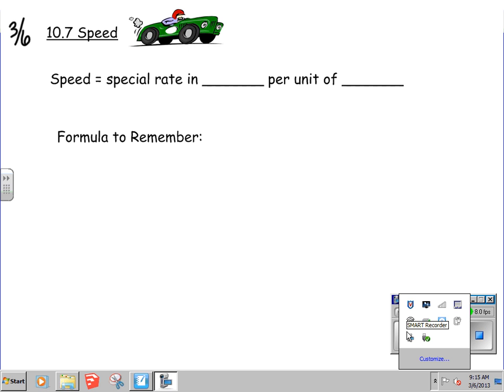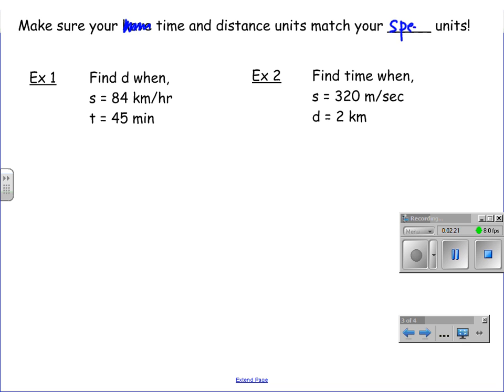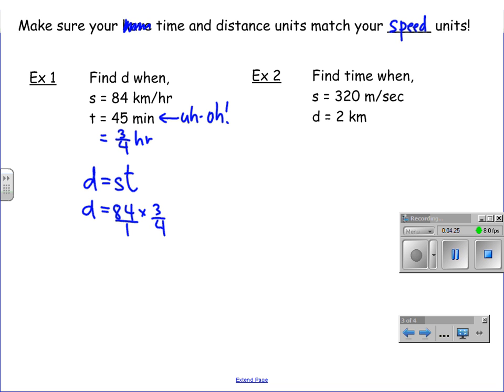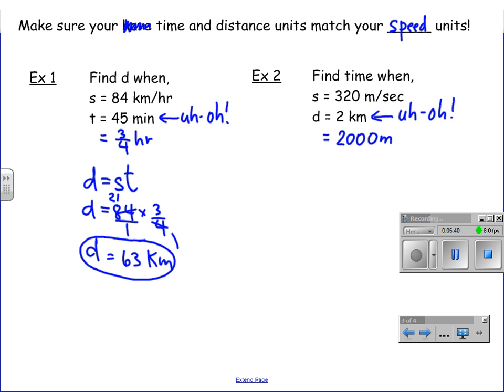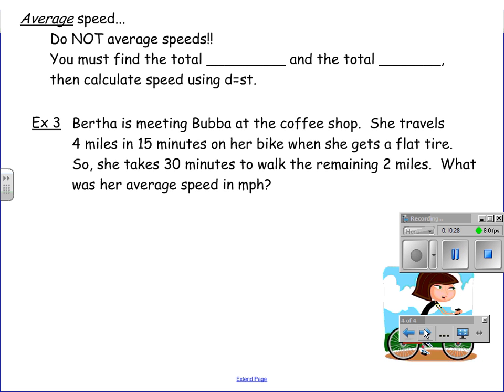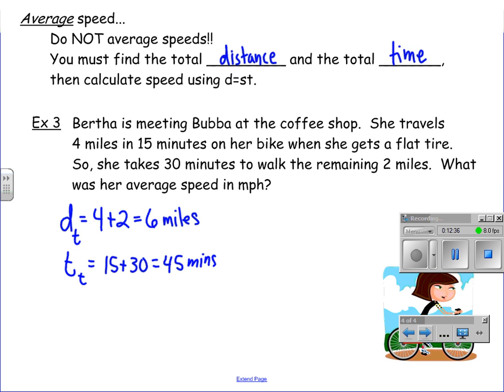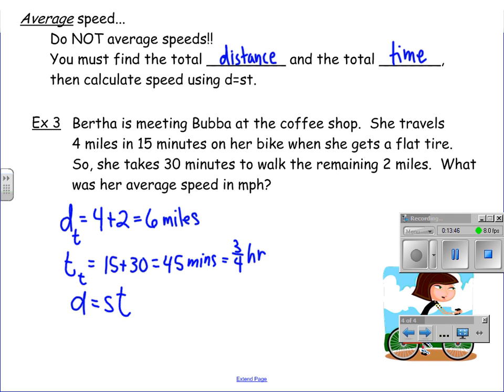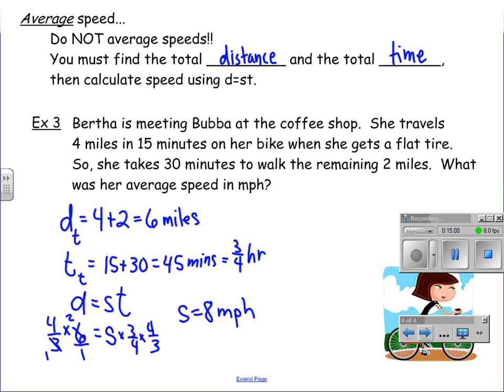Video 10.7 Speed